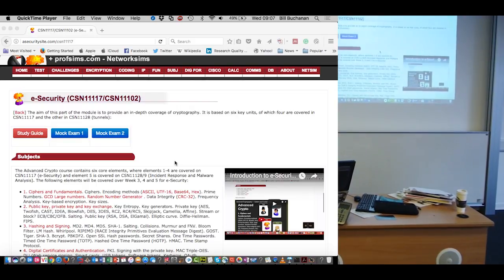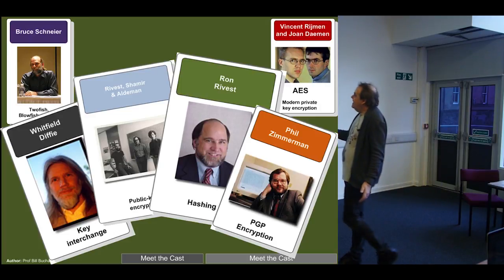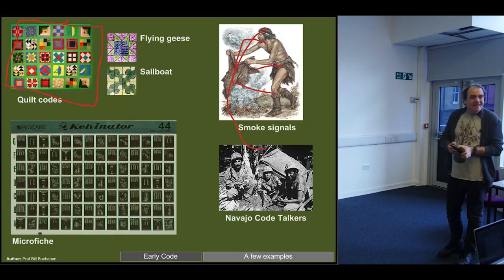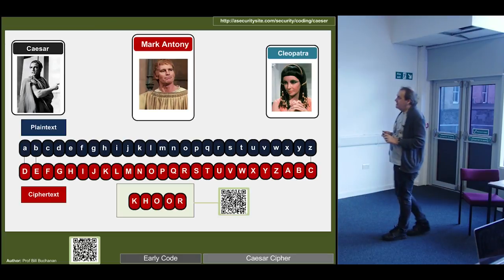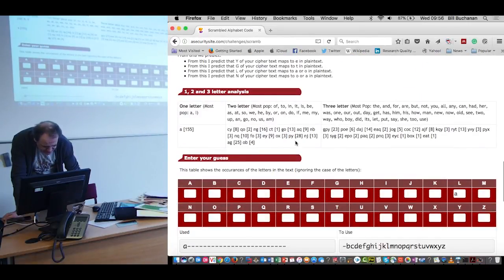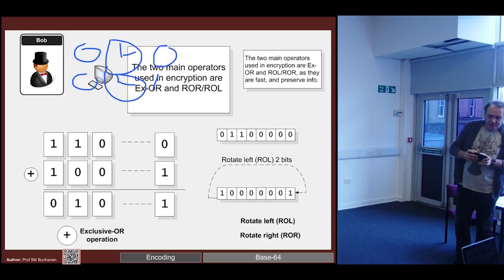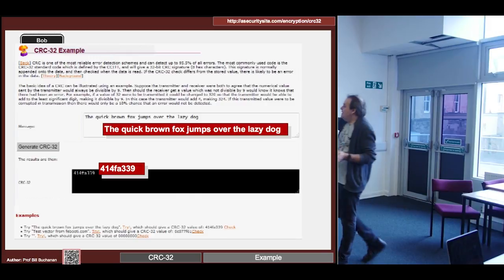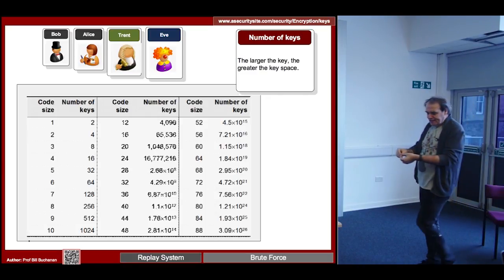Introduction to Cryptography